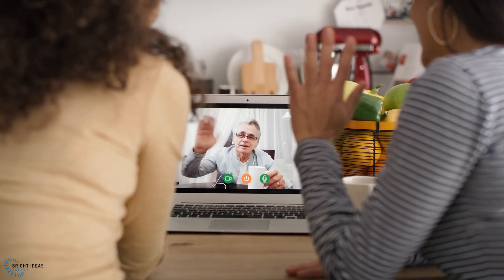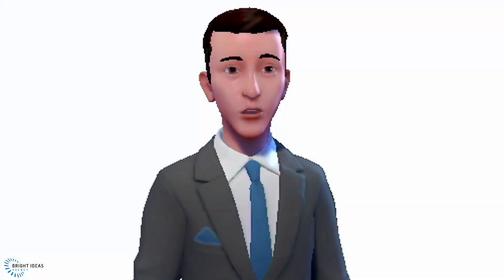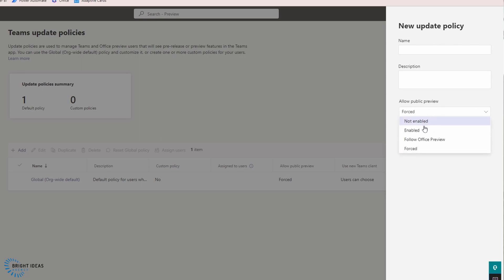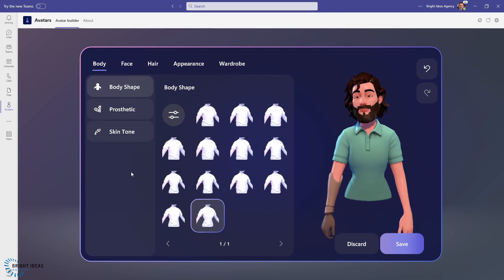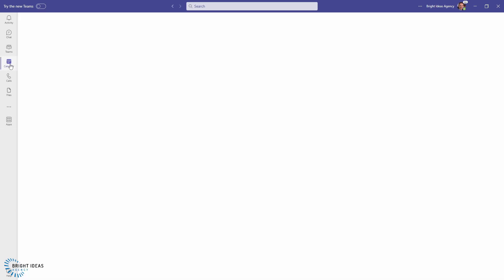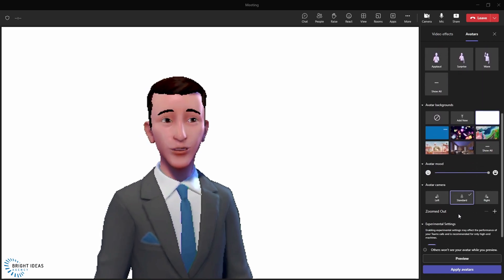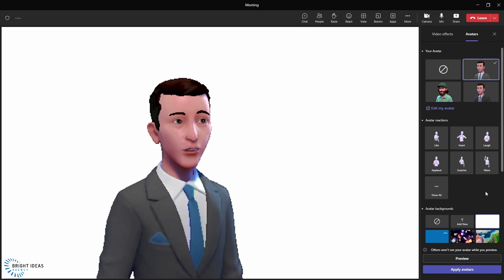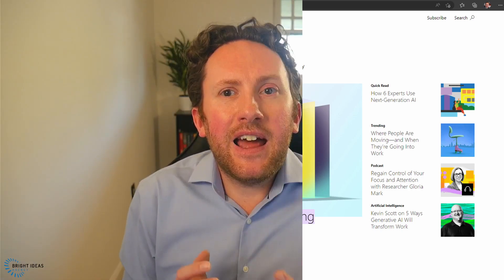Create your NEW LOOK on Microsoft Teams - Avatars Tutorial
The Microsoft Teams Avatars app lets you create a virtual you to attend your meetings when your meetings when it's not convenient to get on camera. Whether you are fatigued from a long day of meetings, or just not in a good location to turn your video feed on, your avatar has your back so you can participate along with your colleagues.

Learn how to activate this new feature, how to set-up your customized avatar, how to use the feature in meetings, and how you might want to think about using it as you roll it out in your meetings or across your organization. This is a great way to get started with Microsoft Mesh by having your custom avatar ready for those new mesh experiences that will be coming.

Chapters:
0:01 Introduction
0:32 Why do we need avatars?
2:48 Prerequisites
3:23 Enable public preview in Teams Admin Center (for admins)
4:04 Open the Avatars App and customize an avatar
6:15 Duplicate an existing avatar
6:51 Join a meeting with your avatar
7:49 Change avatar settings or use avatar reactions in meeting
9:15 Switch between avatar and video feed
10:03 Considerations for using avatars or rolling it out
10:43 Microsoft does its research
11:49 The organization culture dimension as it applies to avatars
14:09 Don't let avatars be the path of least resistance
15:49 What's your view?